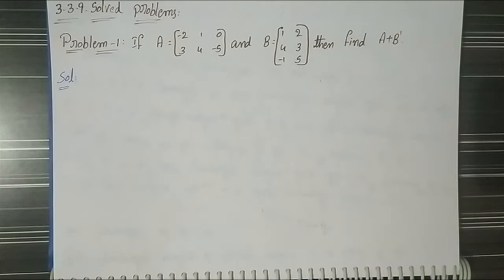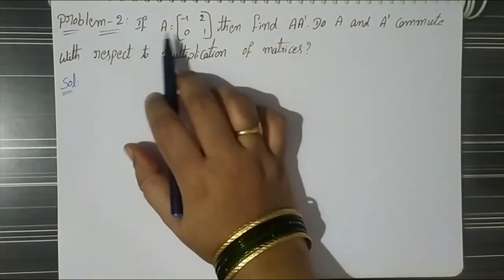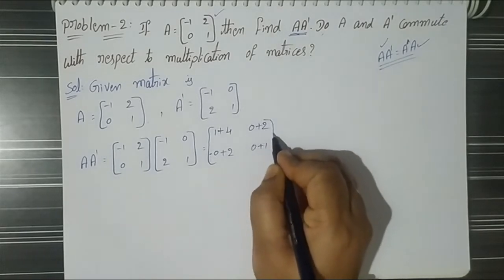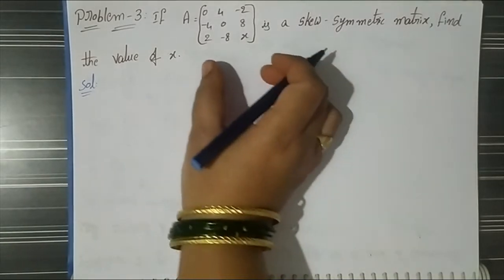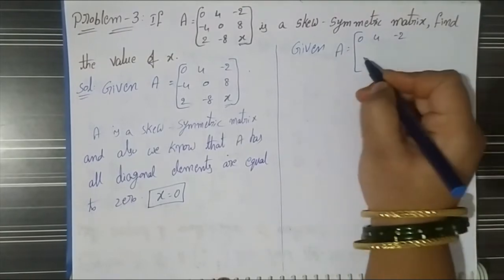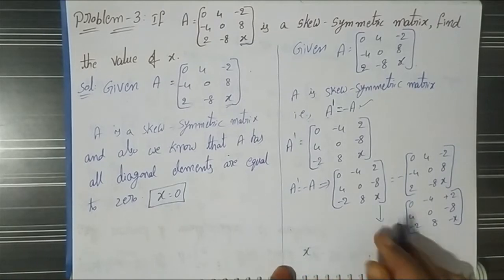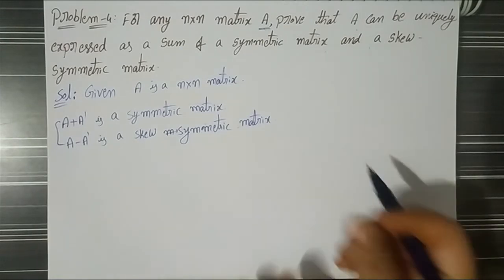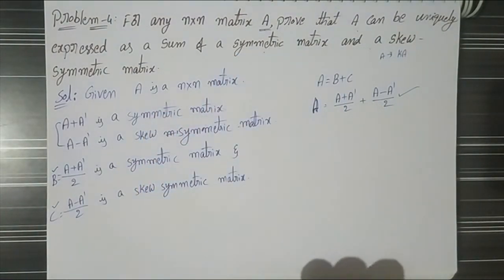Intermediate Mathematics-1(A) || Matrices || 3.3.9 Solved Problems-1,2,3,4 || Study Of Mathematics.